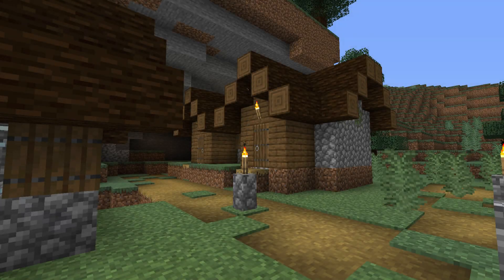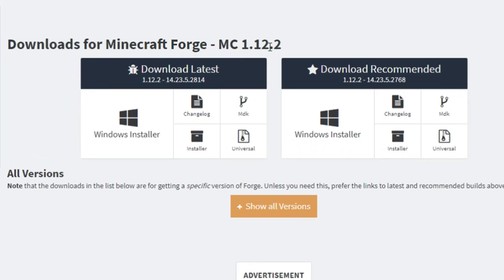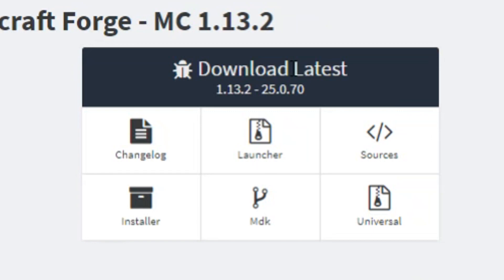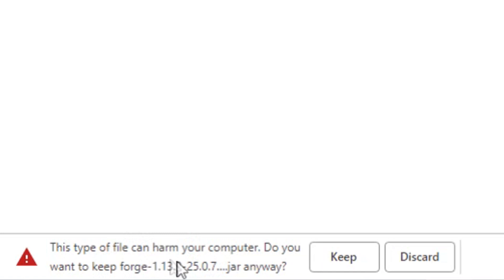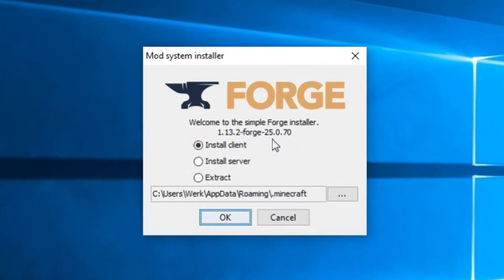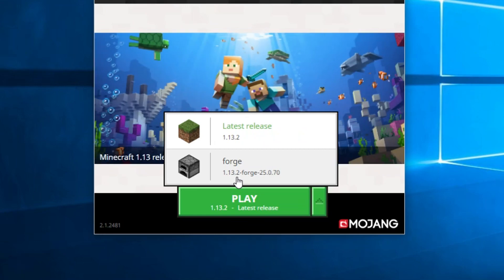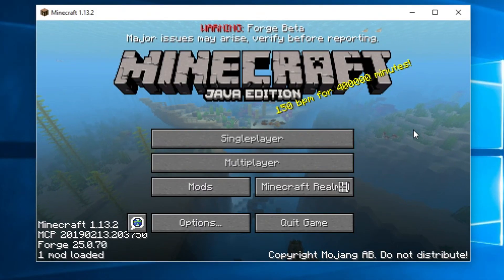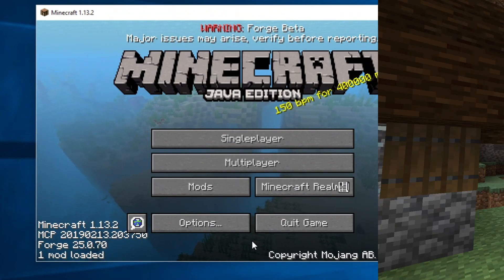How To Install Forge Mod Loader for Minecraft 1.13.2 | Minecraft Tutorial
Hello and welcome to yet another Minecraft Tutorial video! In this video I will show you step by step how to install Forge Mod Loader for Minecraft 1.13.2. Forge for Minecraft 1.13.2 has recently been released, therefore it could still be in Beta.
In this video I will show you how to download Forge for Minecraft 1.13.2 and show you how to install Forge. I will also show you some problems you might run into, so you don't have to worry about that yourself.
On top of that I will also briefly demonstrate how you can add mods to Minecraft. Hope this video helps!